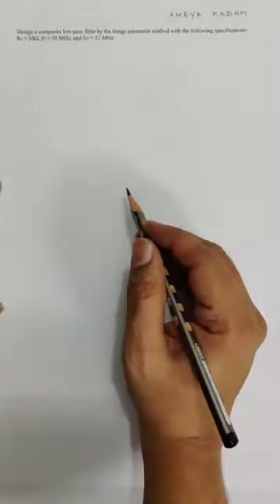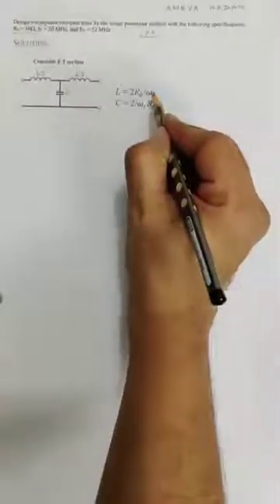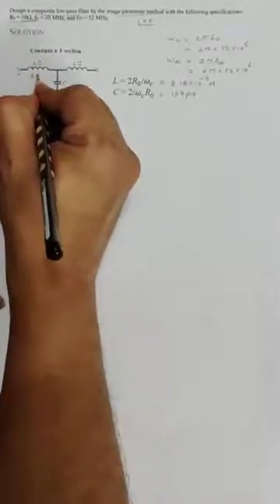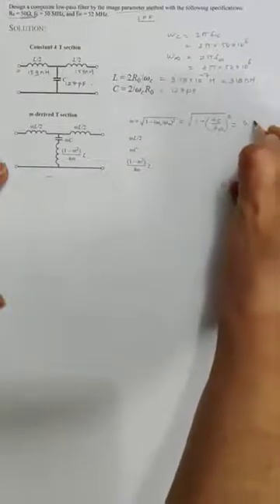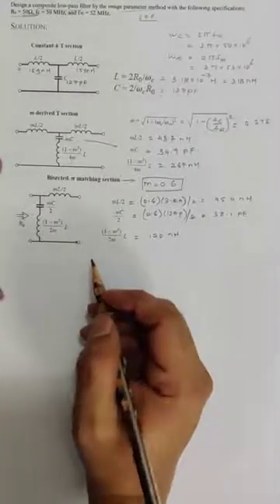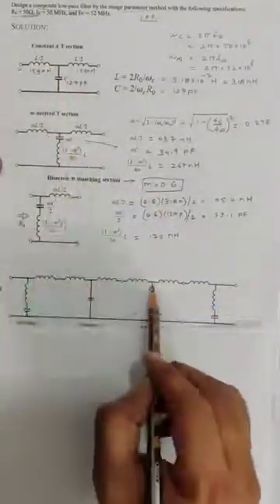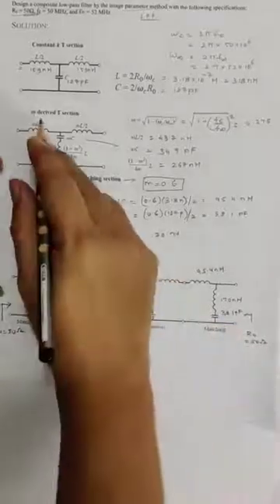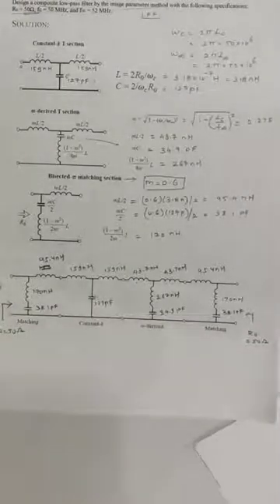RF Design Composite Filter LPF Numerical 2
RF Design Composite Filter LPF Numerical